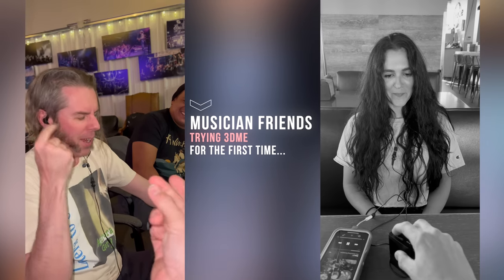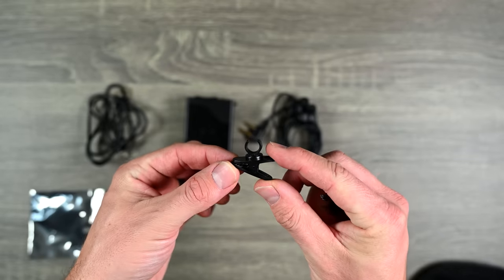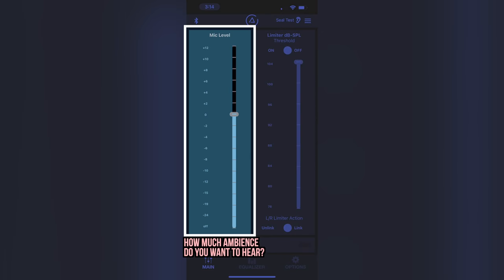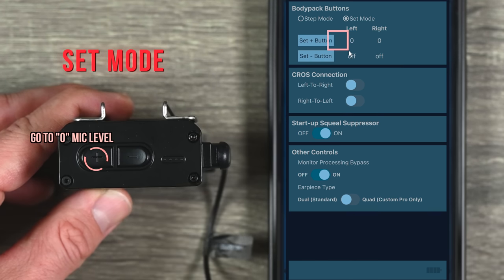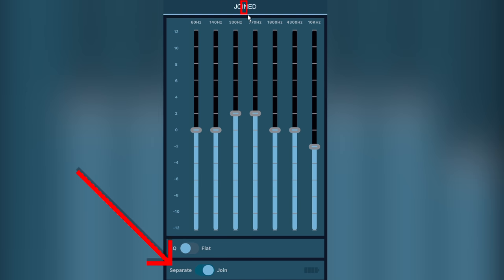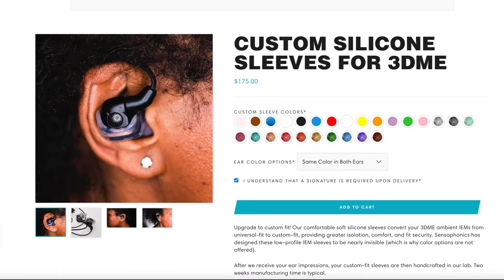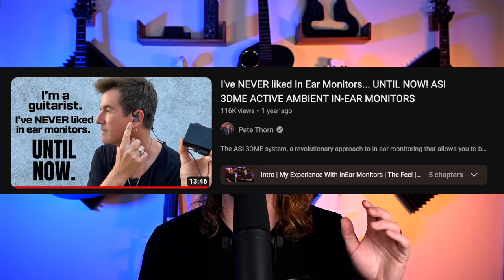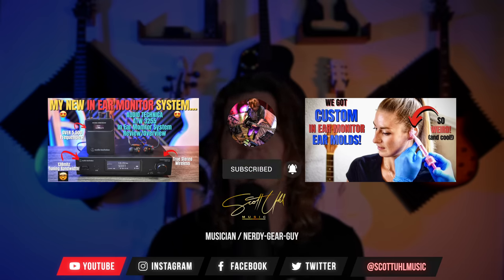AMAZING In-Ear Monitor System w/AMBIENT SOUND CONTROL - ASI Audio 3DME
In this video, we are checking out a truly incredible In ear monitor system that has ambient sound control. This is the 3DME by Asi Audio (which is by Sensaphonics). It's really cool because you have ambient mics that let in some of the sound around you while you use in ear monitors. So you do not feel isolated at all with these IEMs. And on top of that, you get to control how much of the ambient sound you want to let into your ears. Really cool product!

0:00 - Intro
2:08 - What’s Included?
2:29 - Setup
3:05 - Disclaimer
3:38 - Controls
4:26 - App
5:12 - Step vs Set Mode
6:08 - More App Controls
6:33 - Left and Right Controls
7:05 - Seal Test
7:21 - Presets
7:49 - Specs
8:07 - Price/Options
8:53 - My Experience
11:37 - Musician’s Reactions
14:33 - Final Thoughts
15:36 - Outro

📷 VIDEO SETUP: 📷
◆ DESK MOUNT

📚 READ MORE ABOUT THESE IEMs: 📚